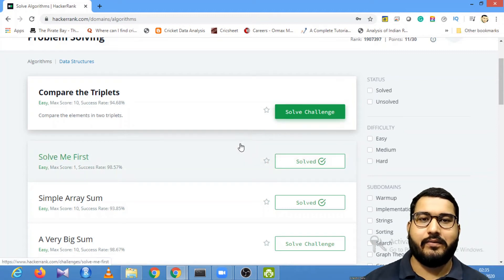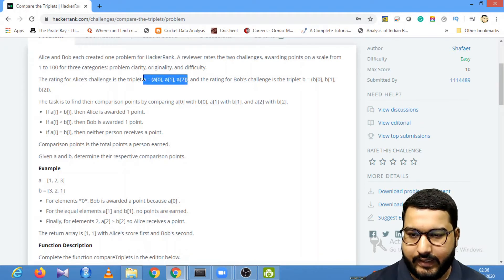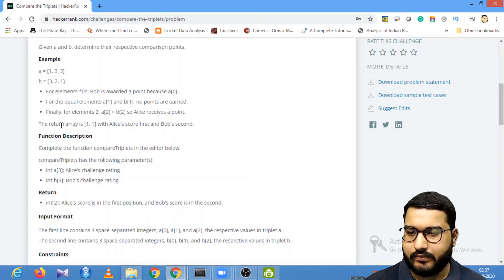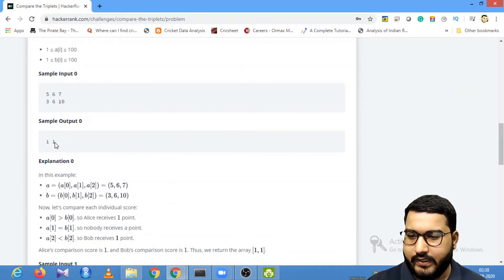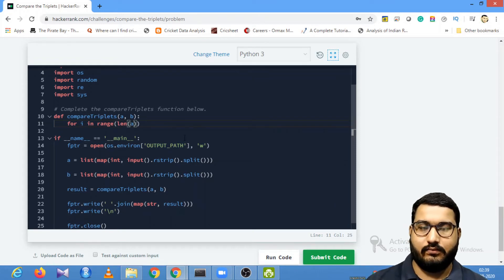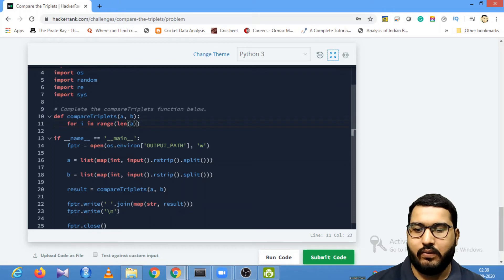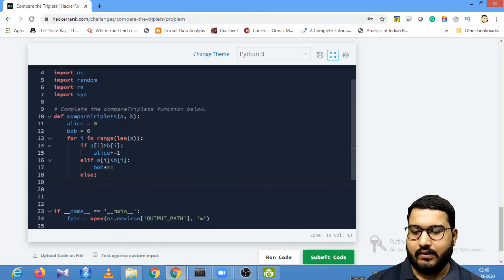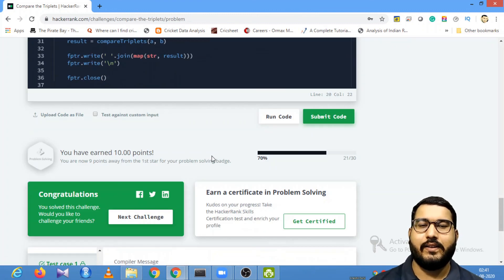Compare The Triplets | How to solve competitive questions on HackerRank | Python| Session With Sumit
Welcome to another episode of the Hacker Rank Series. In this video, we will try to understand the solution and approach for the second problem, i.e. Compare the triplets.